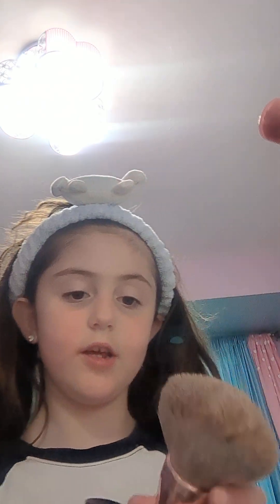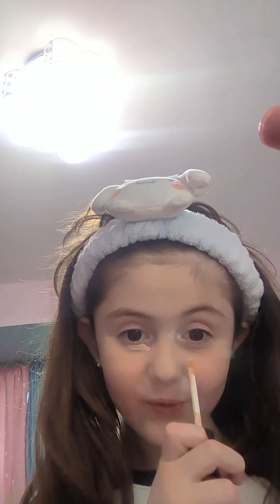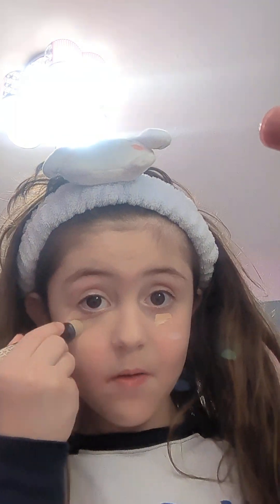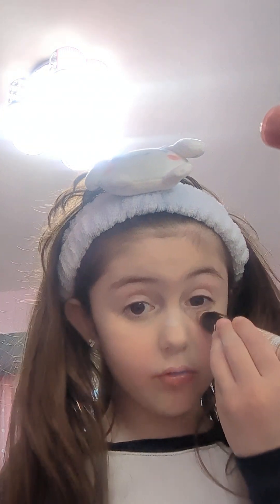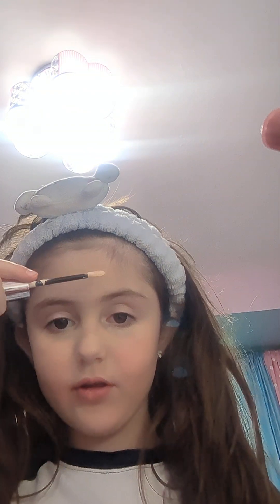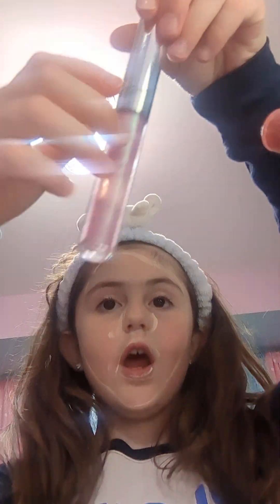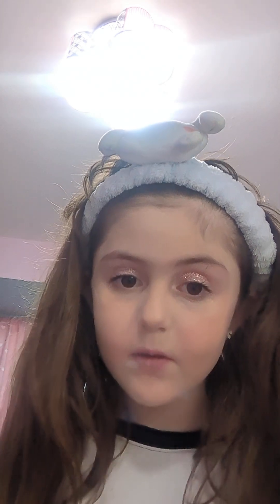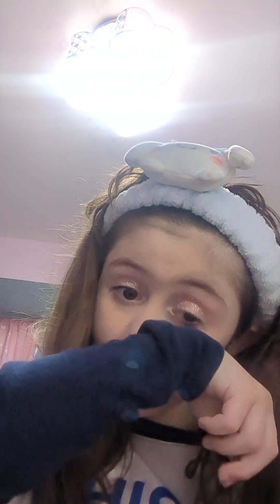doing her own make-up